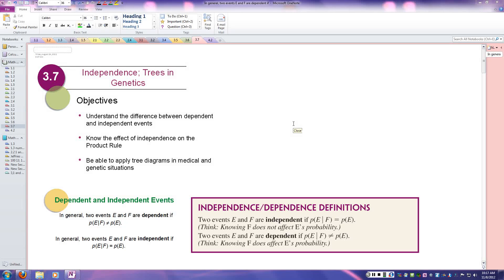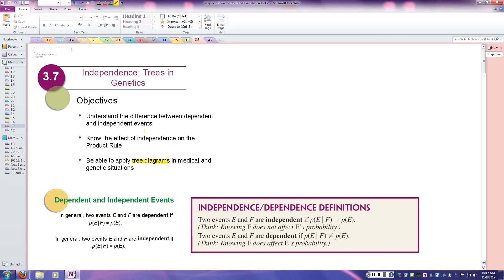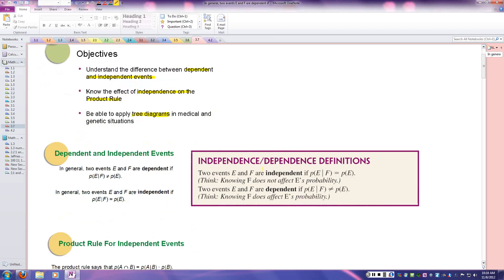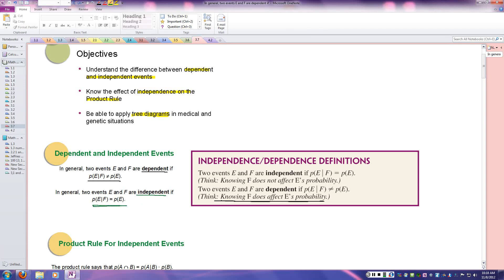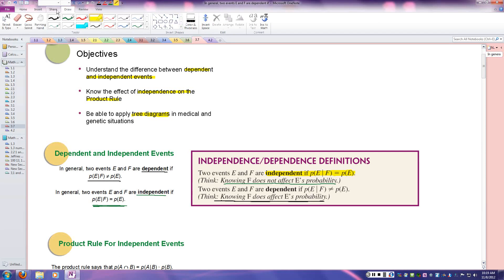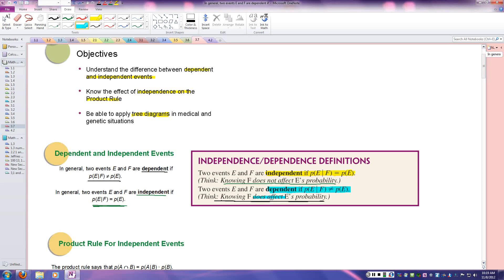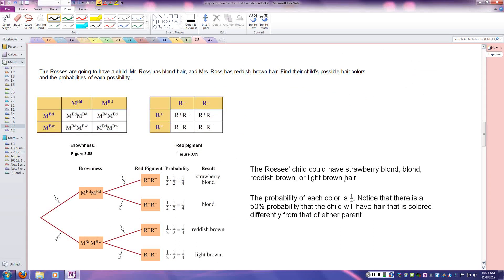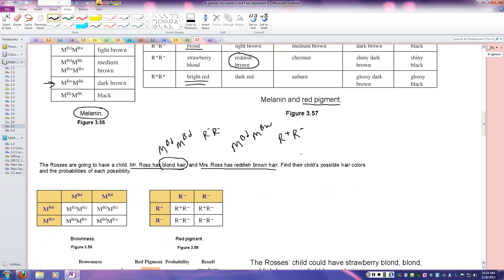3.7 Independence; Trees in Genetics